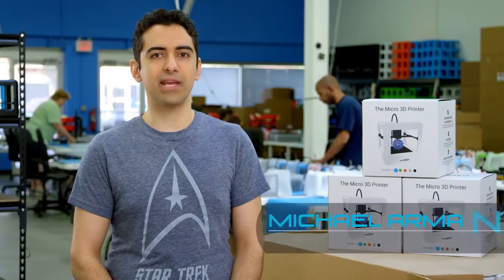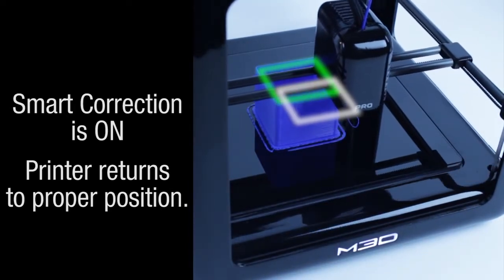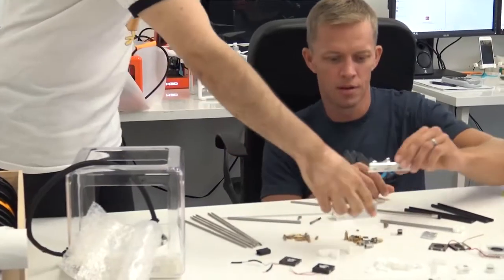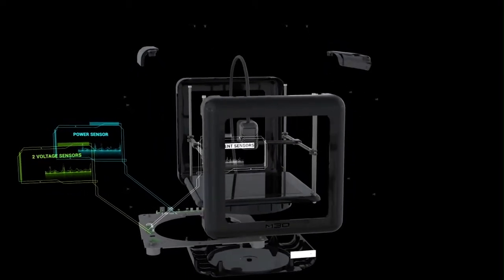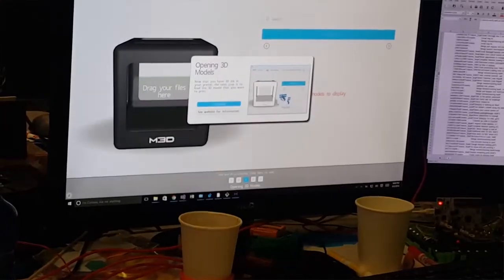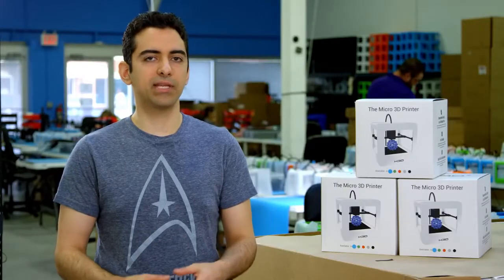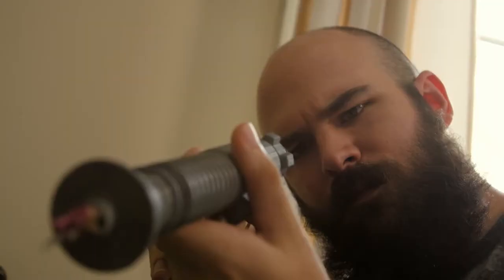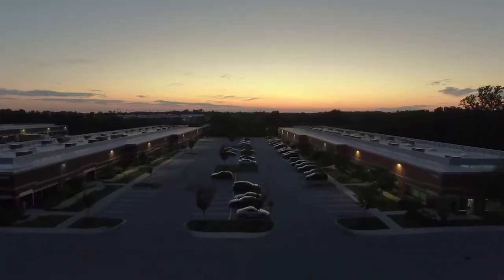M3D Pro, Indiegogo "InDemand" Pre-order LaunchM3D Pro: Feature-Packed 3D Printer for Rel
M3D Pro, Indiegogo "InDemand" Pre-order Launch

M3D Pro: Feature-Packed 3D Printer for Reliability | Indiegogo

M3D Pro: Feature-Packed 3D Printer for Reliability
The Professional 3D Printer that bridges the gap between power users and consumers.

Meet M3D Pro: The Sensor-Packed Professional 3D Printer that bridges the gap between power users and consumers through intelligent sensor feedback.

M3D Pro,M3D,3d printer,3d printing,3d printer kickstarter,3d printer indiegogo,pro,indiegogo,